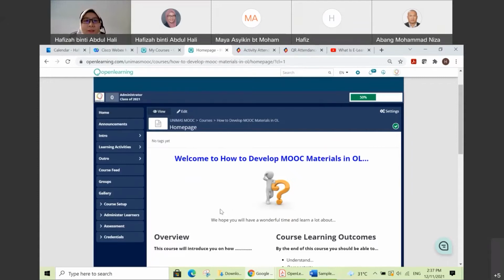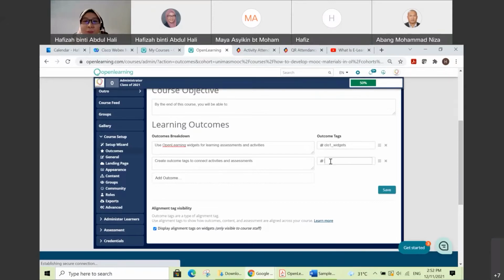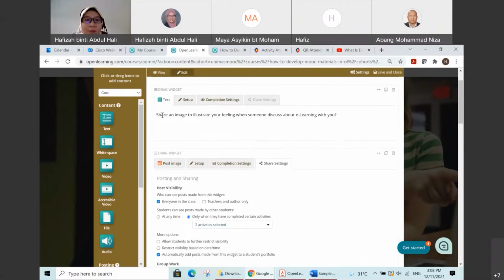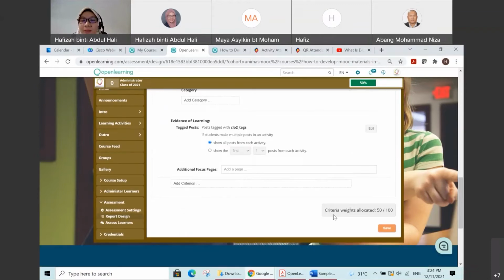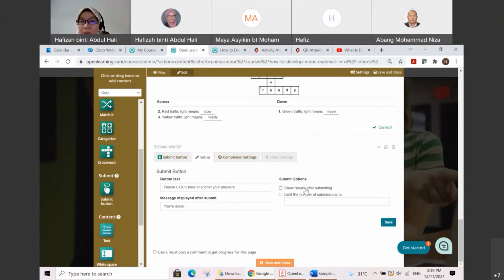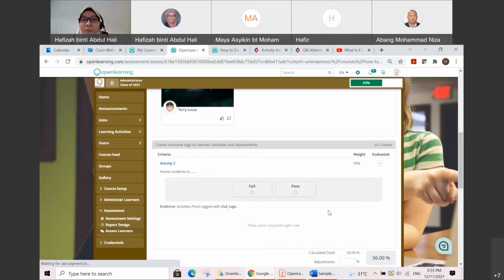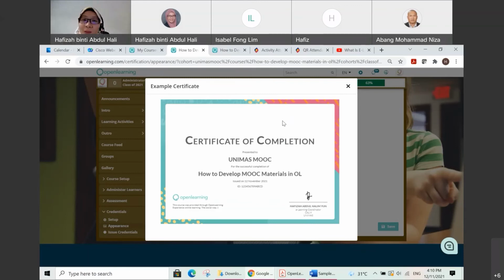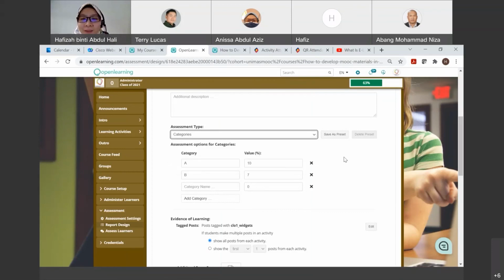Managing MOOC Content on OpenLearning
Objective:
To demonstrate the procedures of managing MOOC content, learners, and assessment report on OpenLearning.

The speaker for this session:
Dr Hafizah binti Abdul Halim Yun (Universiti Malaysia Sarawak)

CALM is one of the centres that deal directly with the teaching-learning function in Universiti Malaysia Sarawak (UNIMAS). We provide a variety of programmes and services to staff and students to enhance the quality of both conventional and online teaching-learning experiences. Stay in touch with us by visiting our web pages: